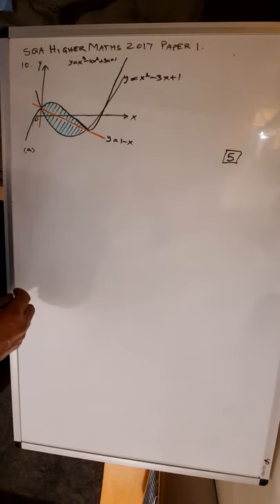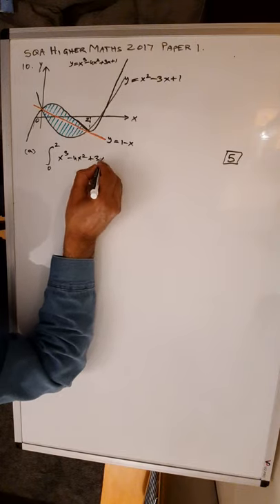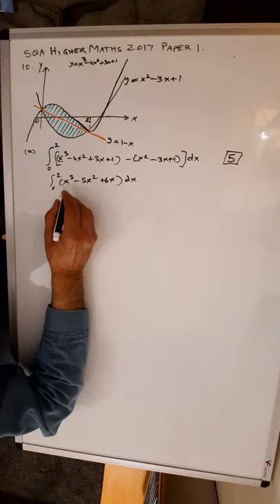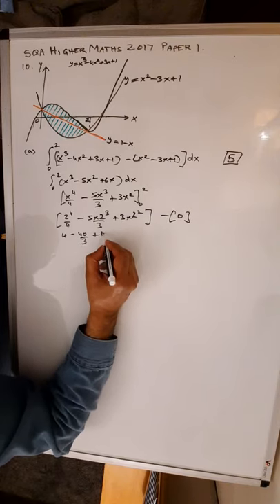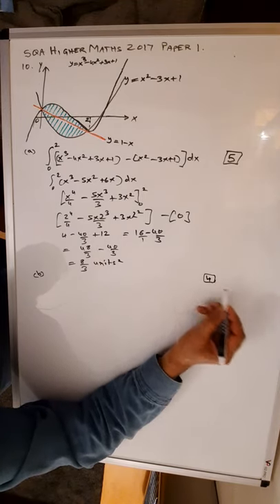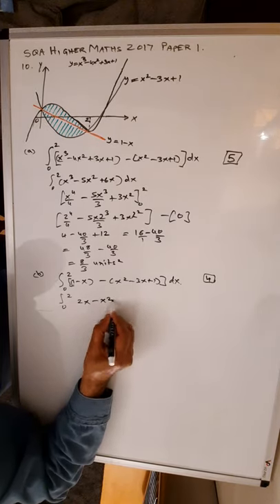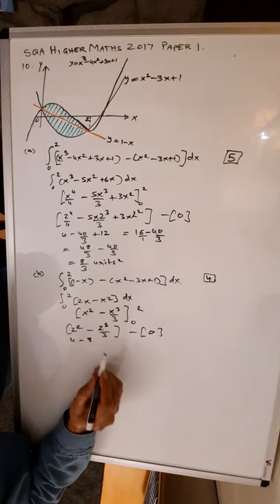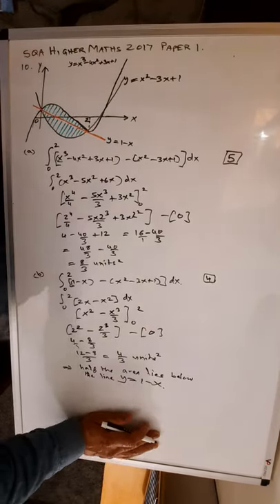SQA Higher Maths 2017 Paper 1 Number 10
Integration Question, Area between 2 Curves.